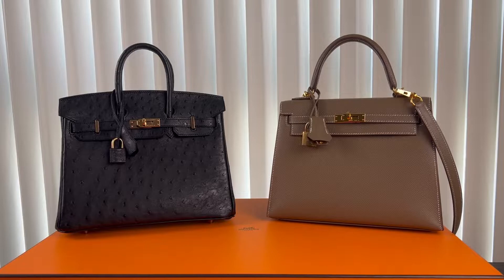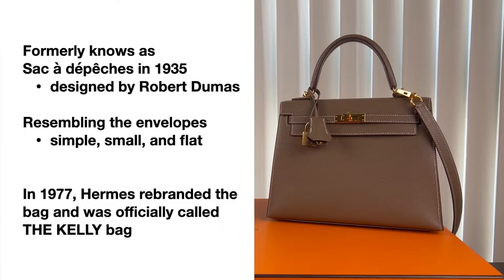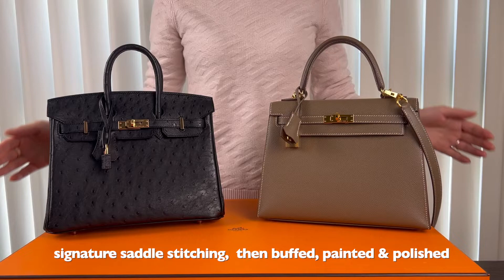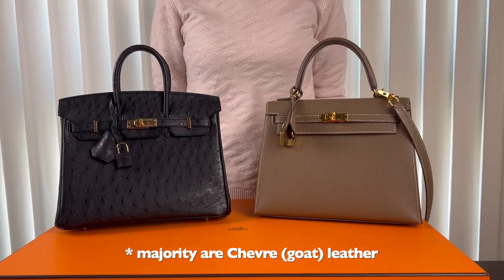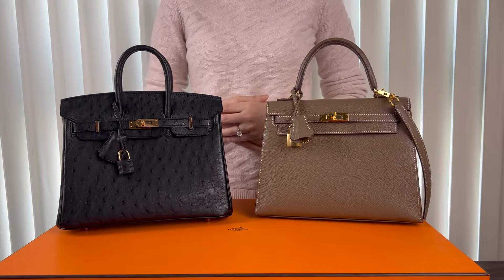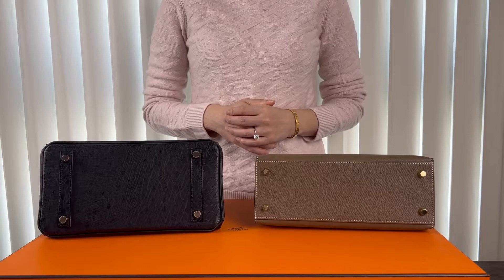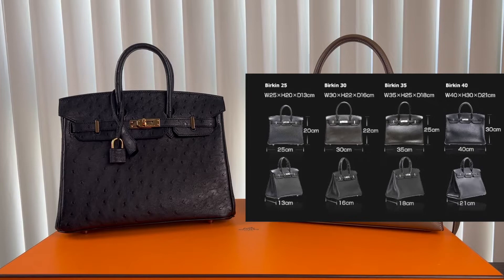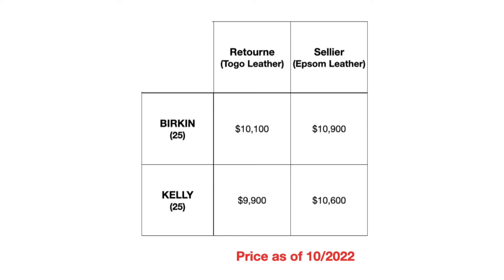Hermes 🍊 Birkin vs Kelly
B25  Retourne  Black Ostrich  Rose Gold Hardware
K25  Sellier  Epsom Etoupe  Gold Hardware